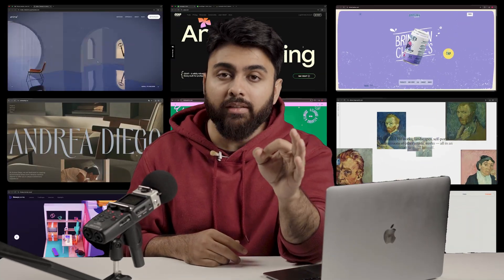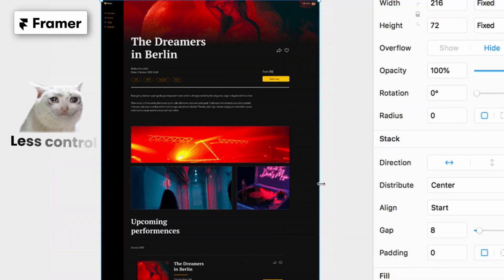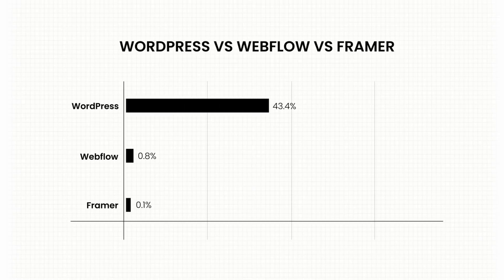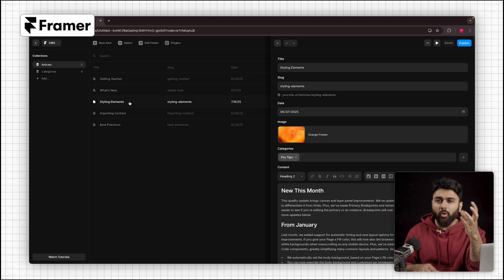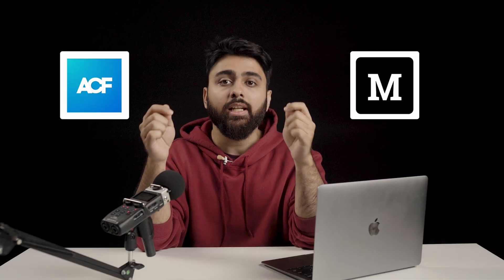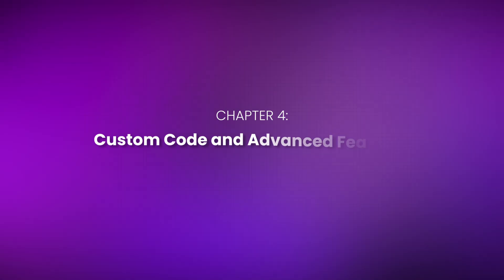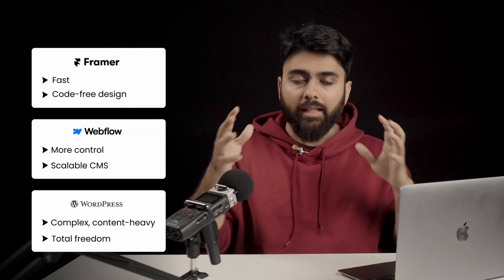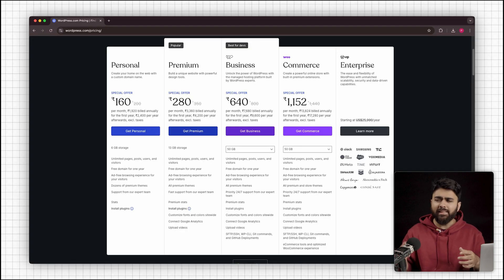Webflow vs Framer vs WordPress - What's Better in 2025?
⭐ Giveaway: Our 100% FREE plugin makes any site 3X faster In this video

Confused between Framer, Webflow, and WordPress? You’re not alone. In this no-BS, experience-based breakdown, I compare all three platforms — not as a fanboy, but as someone who’s actually built websites with each of them for real clients.

Whether you’re a designer, developer, or agency owner, this video will help you understand:

✅ How Framer feels like Figma but has code limitations
✅ Why Webflow is a powerful visual development tool (but not for the faint of heart)
✅ How WordPress is still king for CMS-heavy, complex, or custom projects — if you’re ready to manage the backend
✅ Which platform offers the best control, the fastest learning curve, or the most scalable hosting setup
✅ The true cost of each tool in 2025 — including hidden pricing gotchas

📌 TL;DR
Hate limits? → WordPress
Hate complexity? → Framer
Hate maintenance? → Webflow